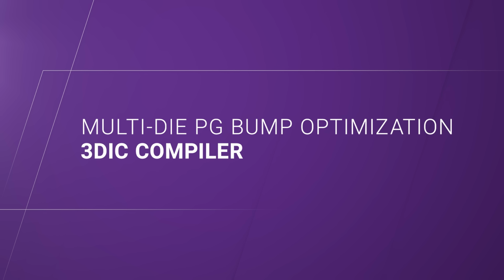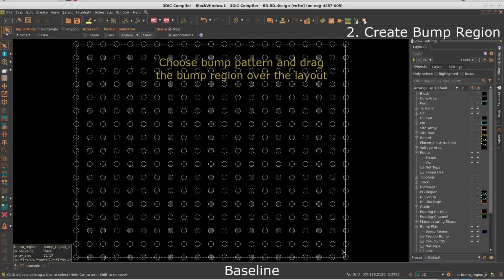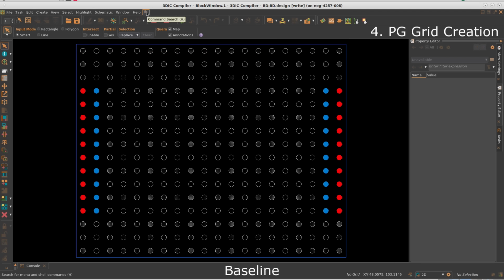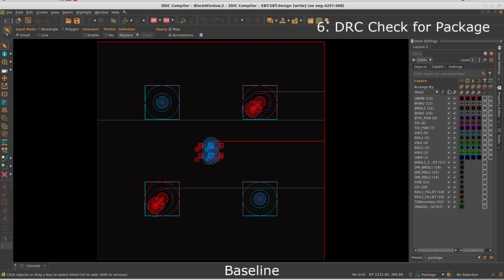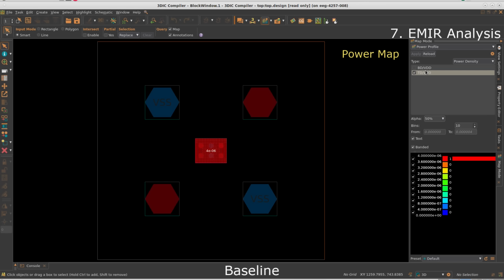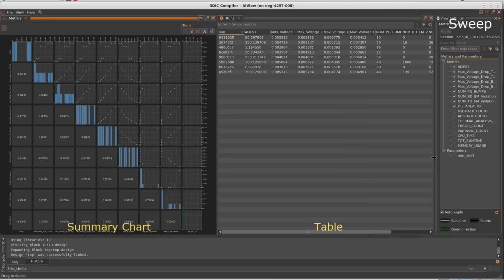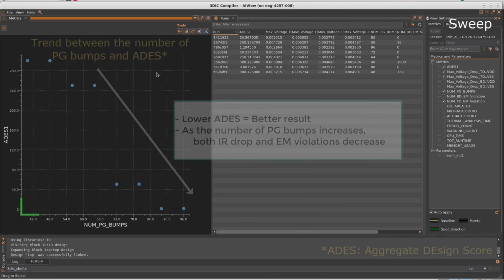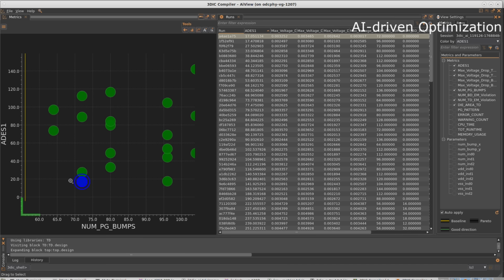Multi-Die PG Bump Optimization with Synopsys 3DIC Compiler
This demo shows a multi‑die PG bump optimization flow in 3DIC Compiler, covering PG prototyping, early PG DRC, full‑stack EMIR analysis with heat‑map visualization, and AI/ML‑driven bump optimization to meet power integrity and reliability targets.